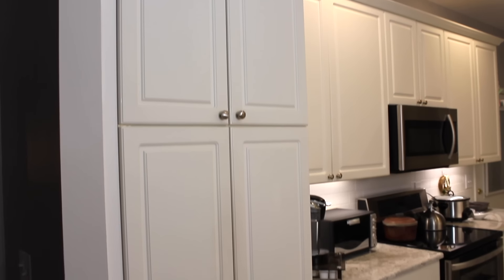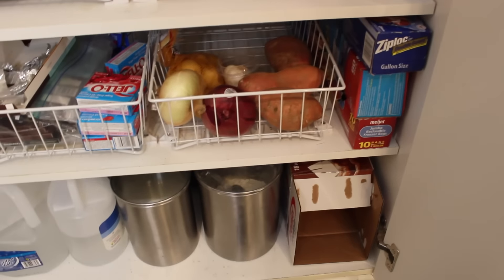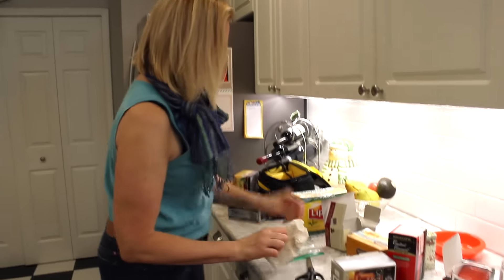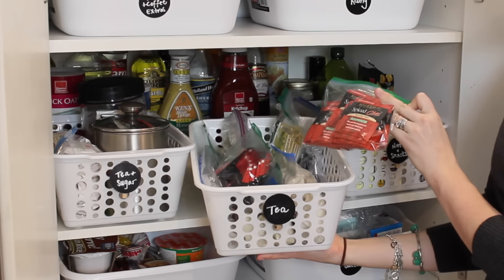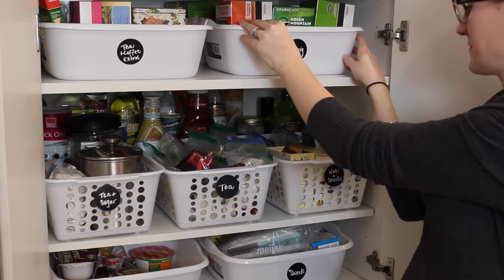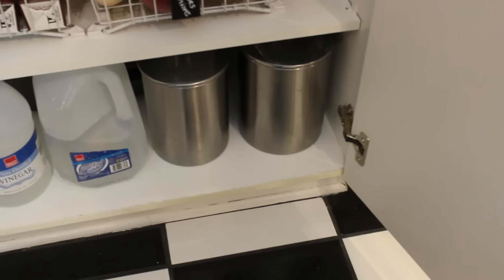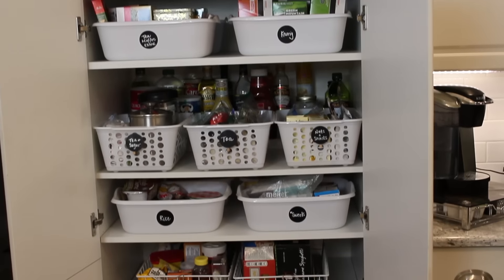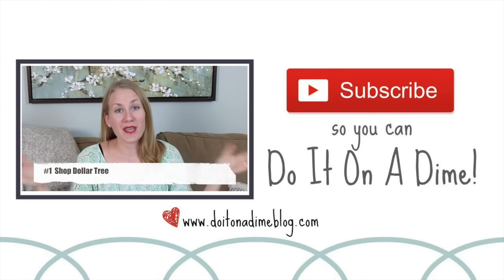Dollar Tree Organizing | $13 Deep Pantry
Here are some quick organizing tips to organize your pantry.  We did this entire makeover for under $13!

Write me at:
Kathryn "Doitonadime"
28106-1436